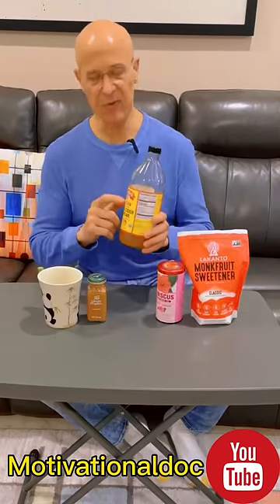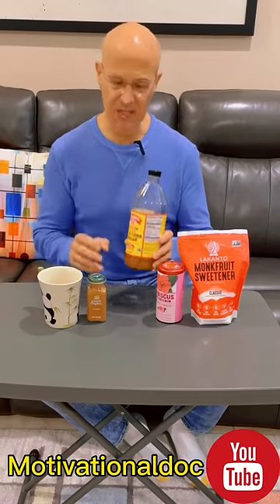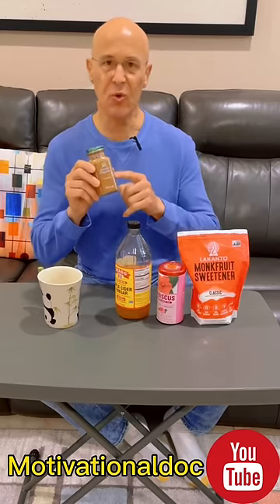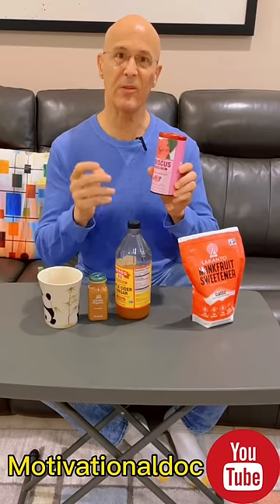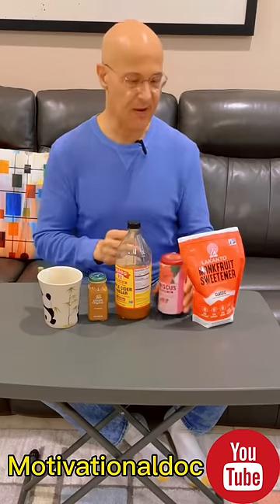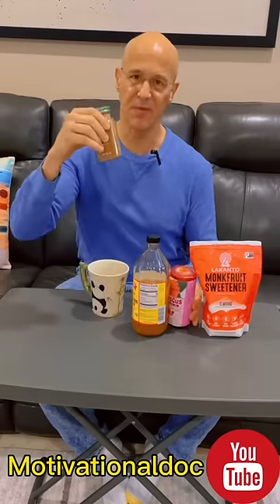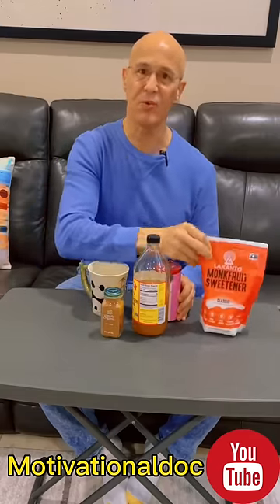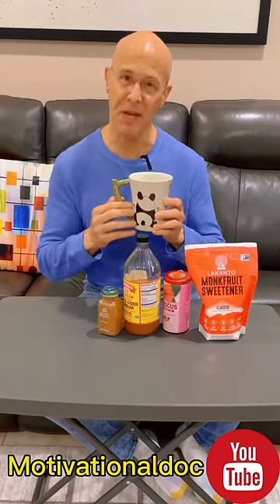1 Cup Lowers Blood Sugar & Helps in Weight Loss! Dr. Mandell